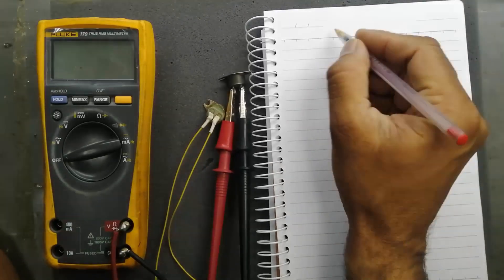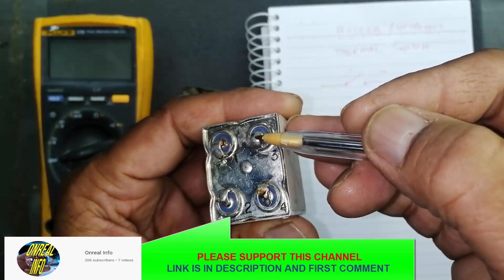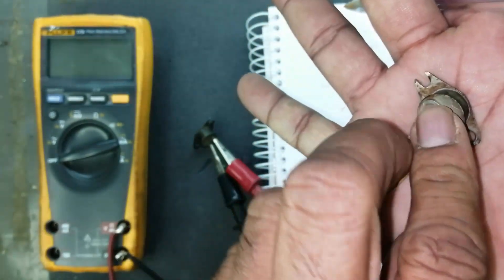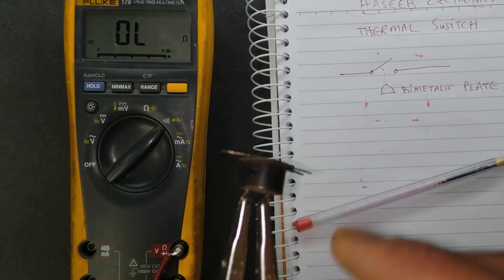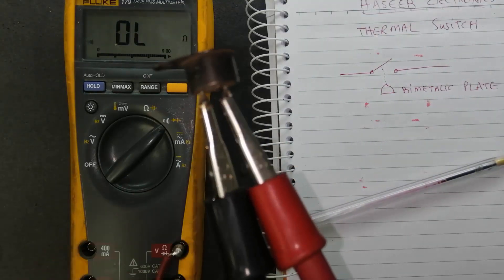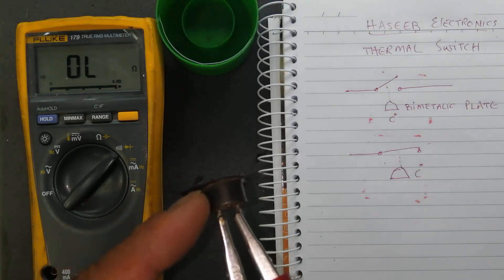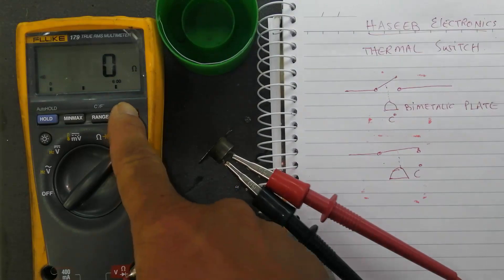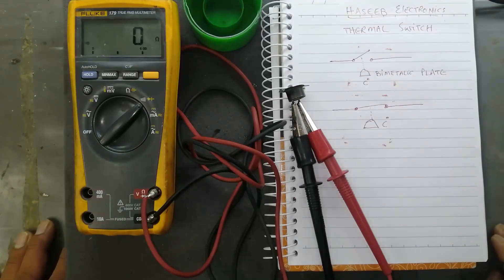what is thermal switch, Thermoswitch or thermal sensor switch and how to test (THERMAL SWITCH)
in this video i explained what is thermal switch, Thermoswitch or thermal sensor switch and how to test (THERMAL SWITCH), how does works thermostat